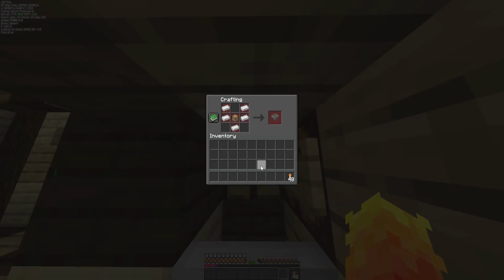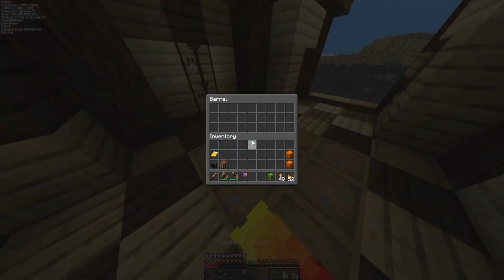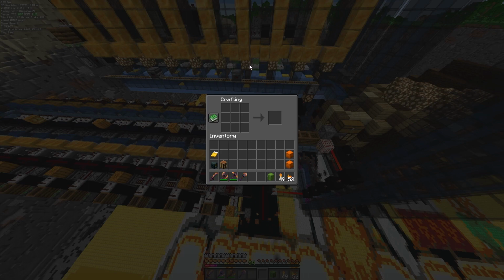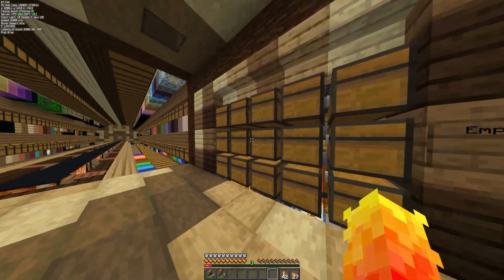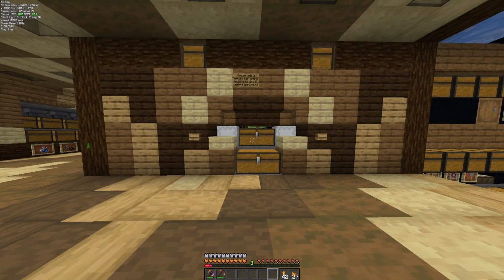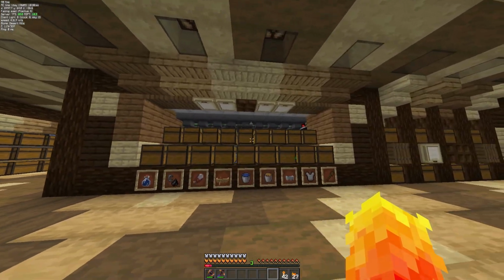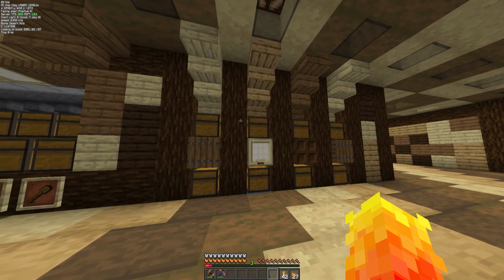Minecraft 1.17.1 (AutoCraft) ep.53 (New Main Storage Complex!)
Today we finally get a main storage on the AutoCraftSMP server!

Wall design by server member Happi3r!

Huge thanks to server member Dozzyy for all the work on this project!

Track: Elektronomia & RUD - Rollercoaster [NCS10 Release]

**Storage Components**

 - Chest hauls are by Krebs, chose this mostly because of the accessible filter hoppers

- Input by MeanBall and ActionJackson (boxes and loose items can go in chests)

- Box fill level sorter for bulk input by E-Y

- Unstackable sorter by CommandLeo with accessible box loaders by Vktec
- MIS by Rapscallion

- Furnace array by Andrews (fully hopper locked)

- 8gt Reset Crafting Station with 6gt box replacement by FloppyDonkey

Box unloaders are a modified version of SamostheSage's one

- Item shadow based ender pearl stasis by dozzyy